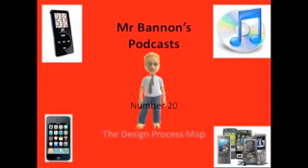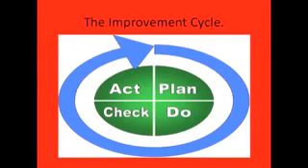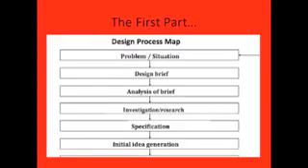The Design Process